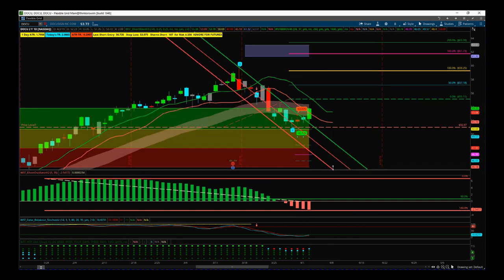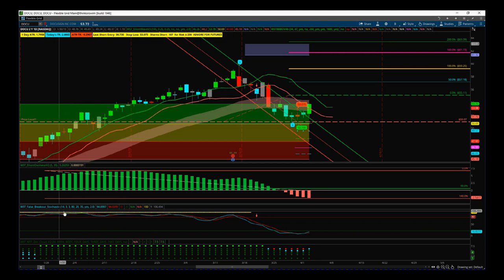W5T Stocks Signals Video for potential Long Swing Trade on DOCU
Watch the Stocks Swing Trading Setup video for a potential long trade on DOCU using the Elliott Wave Indicator Suite

The indicator Suite is available for NinjaTrader, TradeStation, ThinkorSwim and MultiCharts trading patforms.

The tradethefith Swing Trading membership gives potential swing trading signals every day, learn more Risk Disclosure